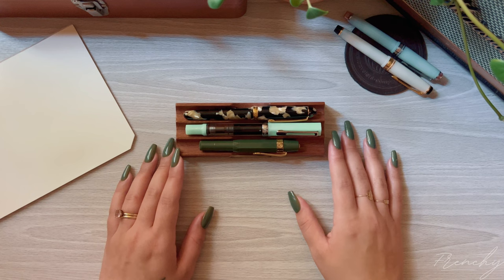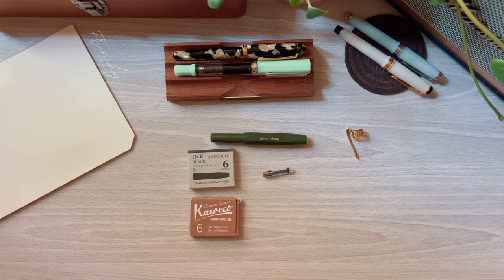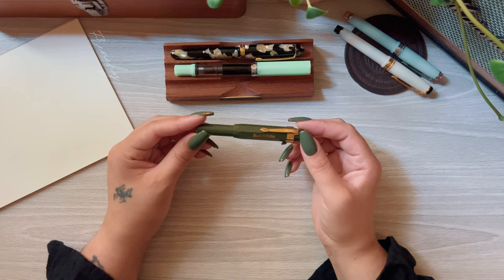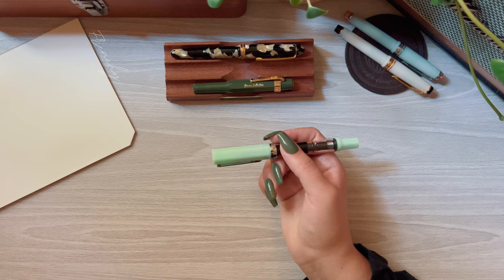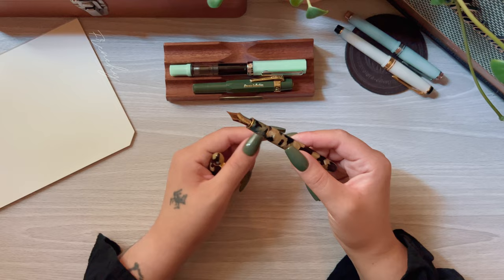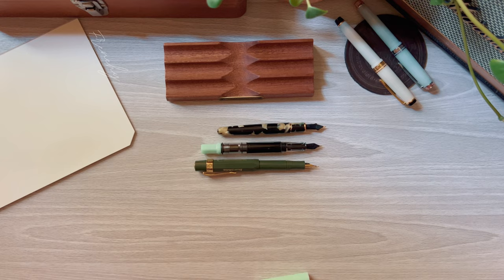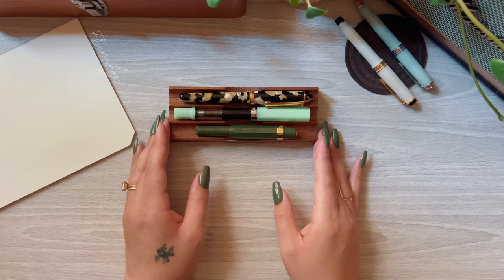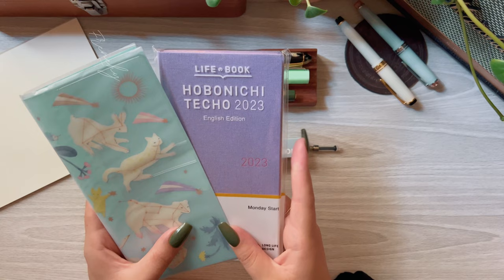Pen Giveaway | Favorite Fountain Pen Recommendations | Kaweco, Twsbi, Platinum 3776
Hi! Today I share my favorite fountain pen recommendations to help you choose the right pen for you. I'm not a pen pro whatsoever so I just go in depth on the pros and cons I've encountered from each fountain pen and the reasons why I love them so much! The pens shared in this video are the Kaweco Sport (Collection Olive), Twsbi Eco in Jade, and the Platinum Century 3776 Celluloid in Stone. I am also giving away a Kaweco Collection in Mellow Blue!!

1. Like this video
4. Comment your answer to question specified in the video

***Kaweco sport international giveaway winner will be announced: Sunday 9/25/22 at 9pm EST. Winner will have 78 hours to claim their prize via instagram messages.

↳White Sailor Pen
↳Olive Kaweco
↳Kaweco Converter
↳Kaweco Pen Clip

💌 LET'S SNAIL MAIL:
USA